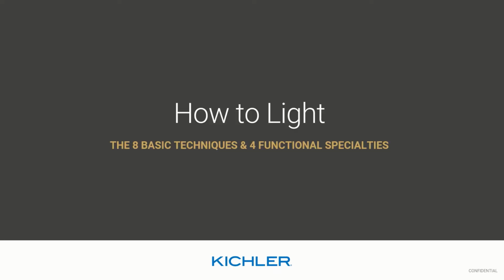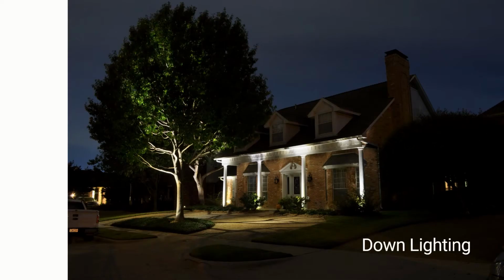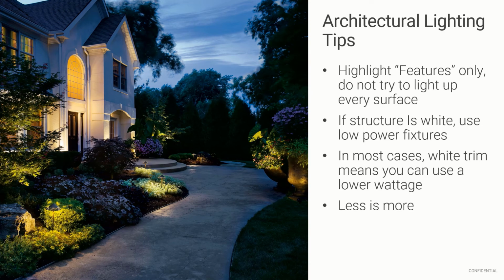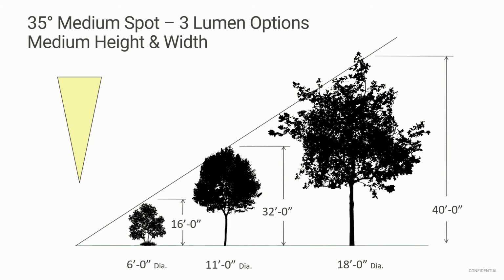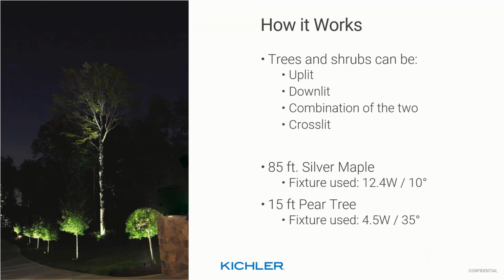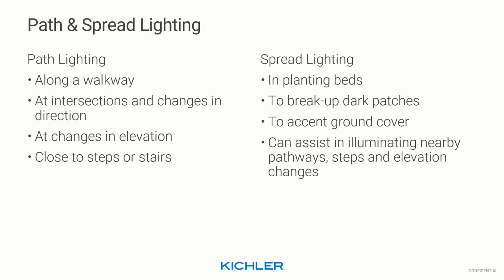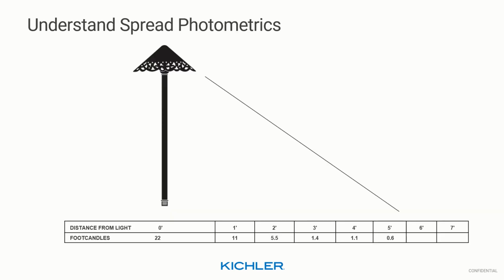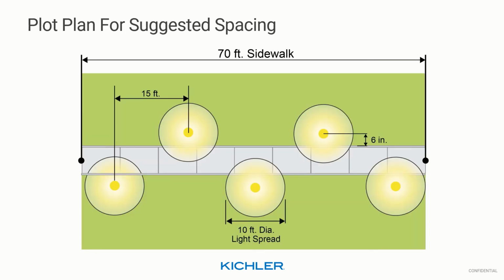Landscape Lighting Design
Learn about designing a landscape lighting system in just 15 minutes using the 8 basic lighting techniques.